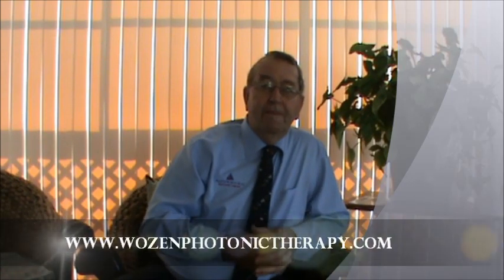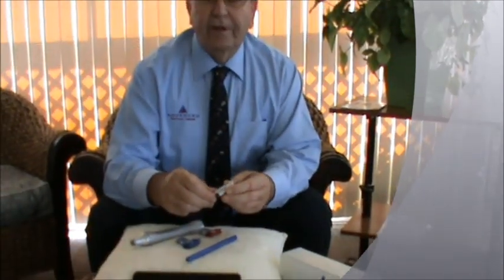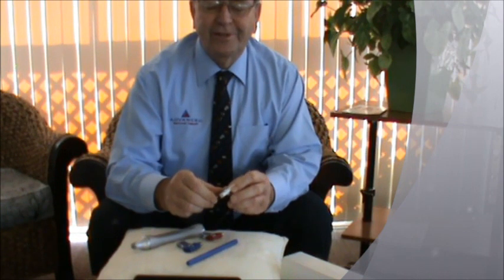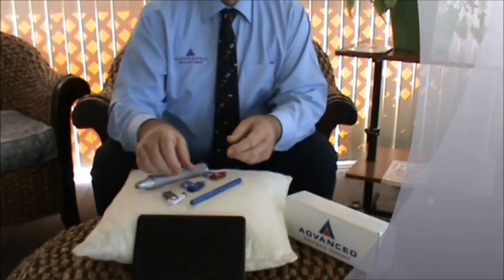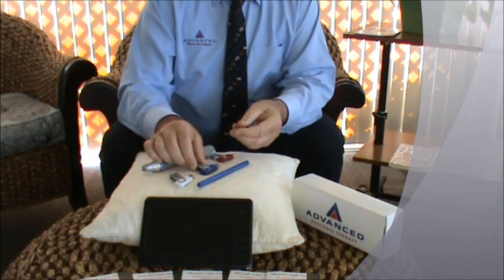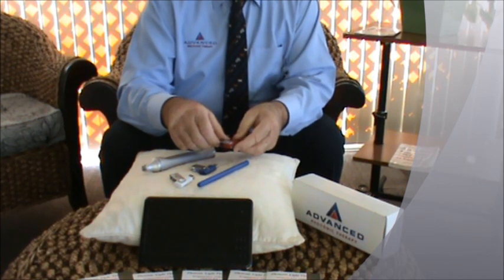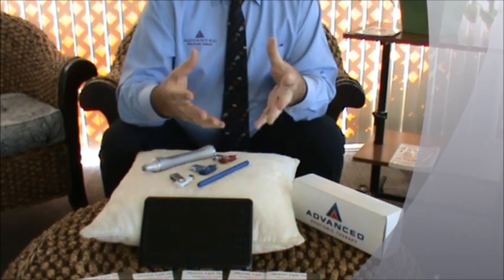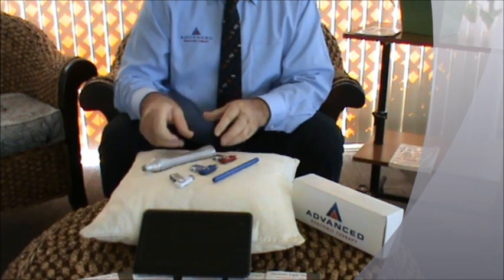Advanced Photonic Light Therapy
Advanced Photonic Light Therapy DIY Kits for People,Horses & Dogs.